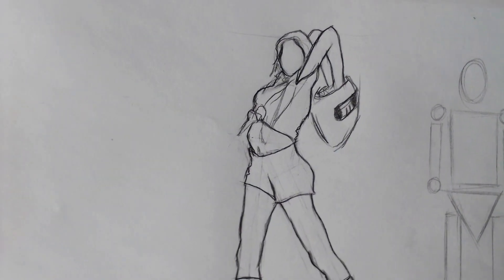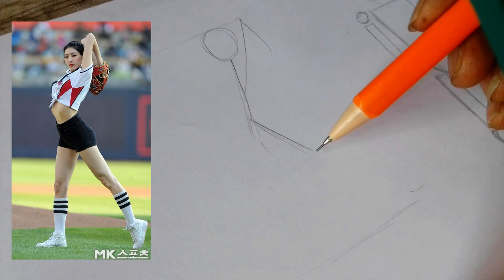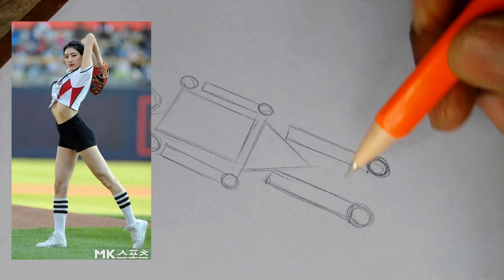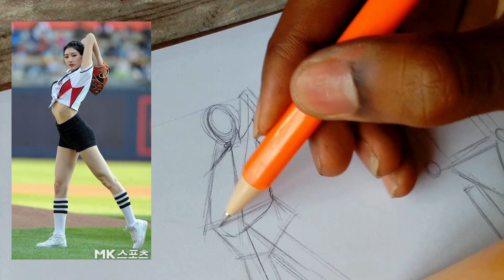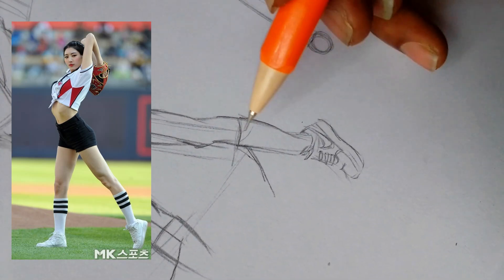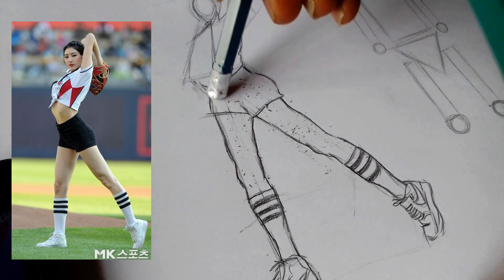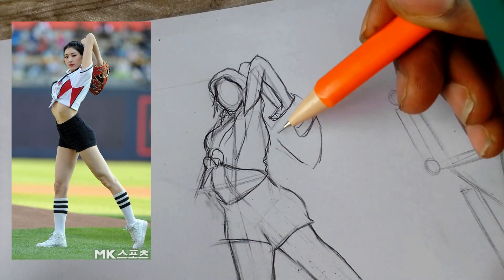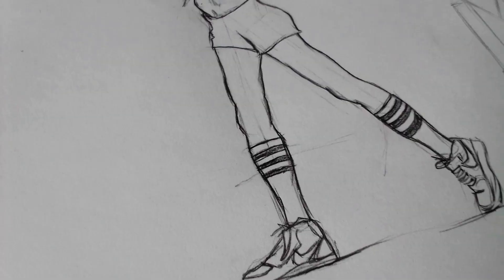How To Draw Bodies Using Your Free Hand!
I'll be showing you a way to Draw Bodies and poses beginning with nothing but a stick figure! stick around to find out how I turn a simple stick figure into an amazing pose.